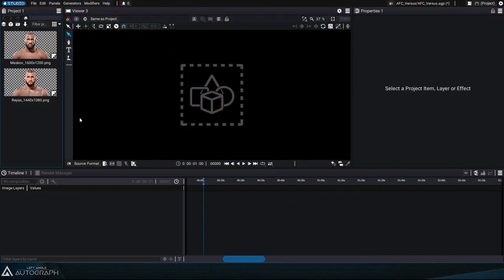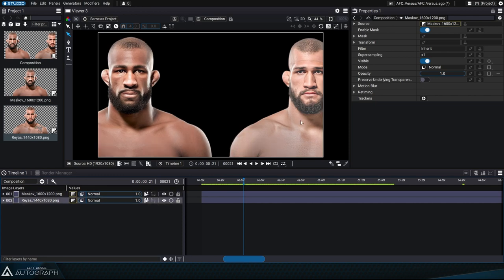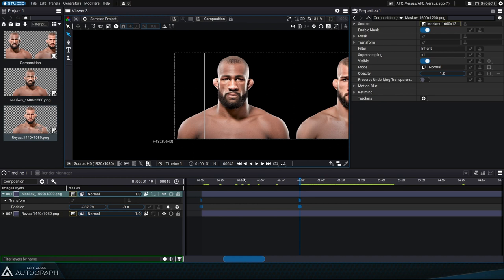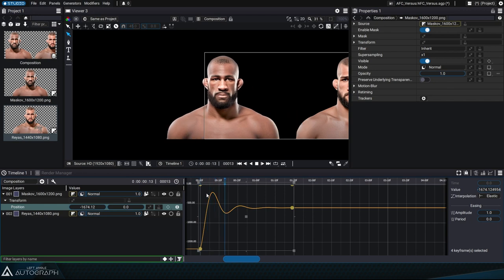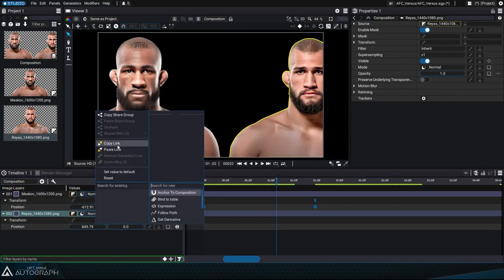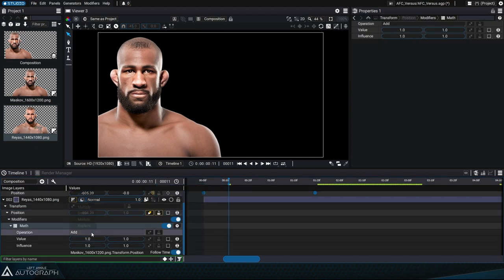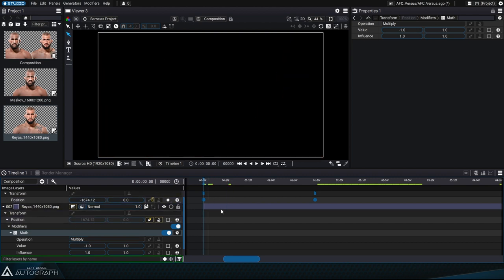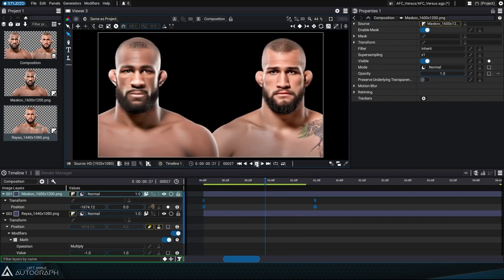Feature Focus | Creating symmetrical animations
Feature Focus | Creating symmetrical animations | How to create a symmetrical animation in Autograph

Autograph's coordinate system has its origin (0,0) at the center of the composition, which simplifies the way you can create symmetrical animations - no expressions required!  Use Autograph's animation presets and easily link parameters between layers.  This animation is controlled by only 2 keyframes and is mirrored on both sides.